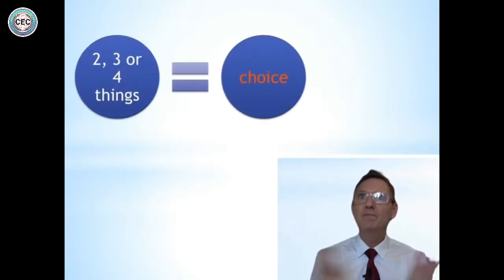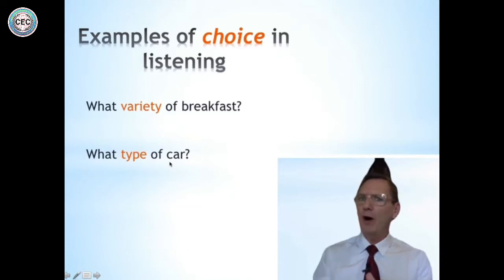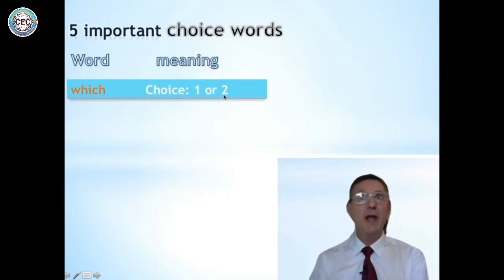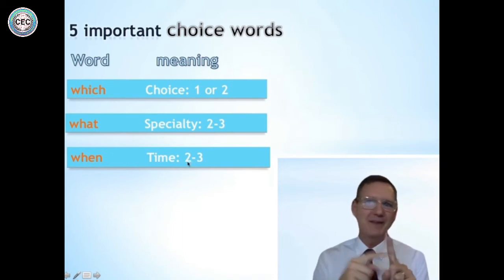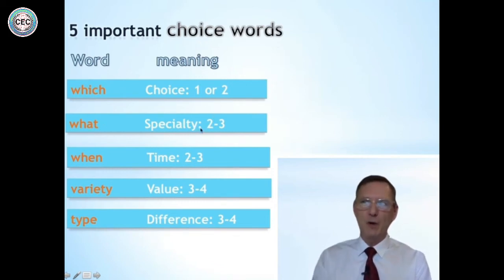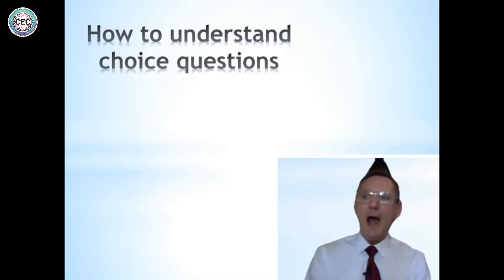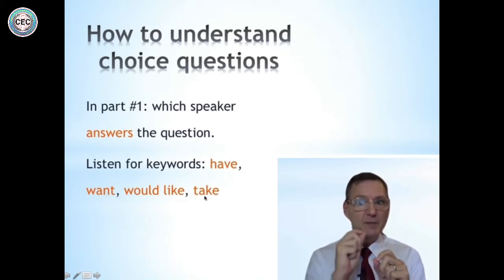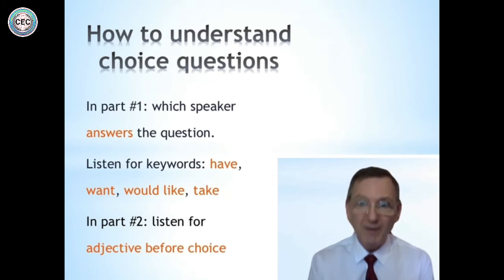CEC Live EP 36 - Free IELTS tip with T Richard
CEC Unity Park
✅ LINE : CEC Unity Park
❗️แอดไลน์ คลิ๊กเลย ❗️